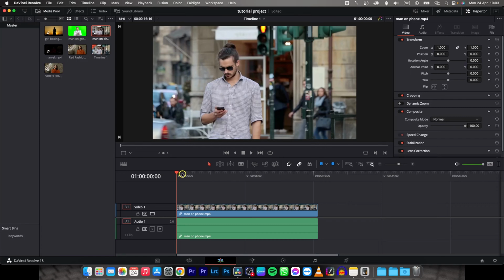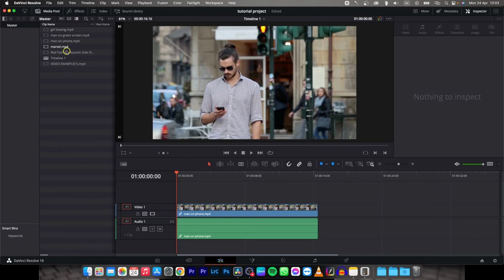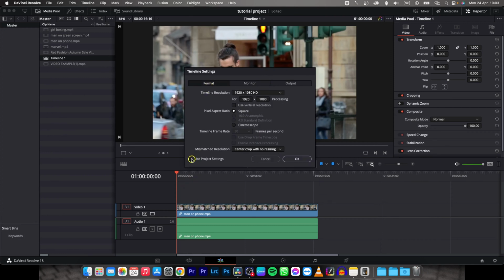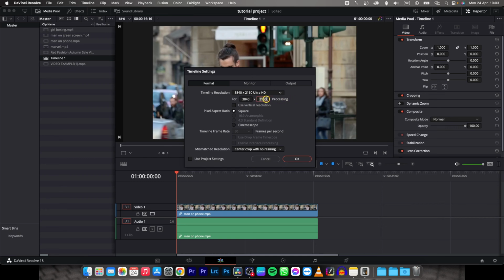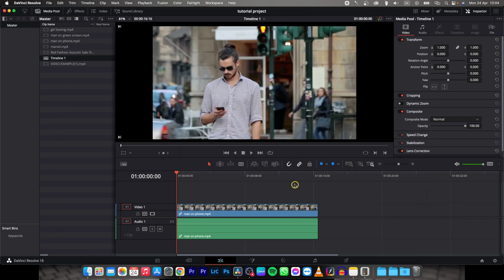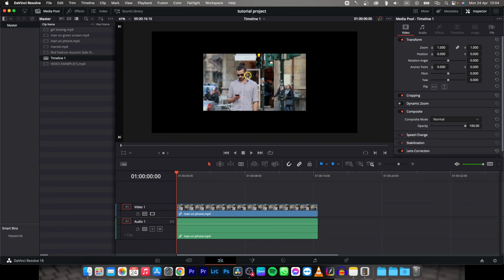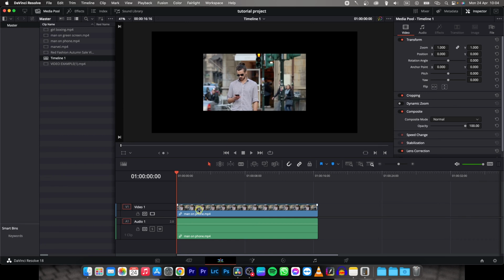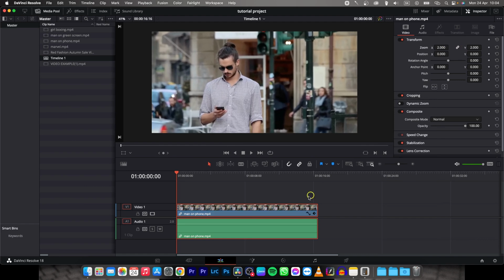How To Change Resolution in Davinci Resolve | Step-by-Step Guide | Davinci Resolve Tutorial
Are you looking to change the resolution of your video in Davinci Resolve? In this tutorial, you'll learn how to change the resolution of your footage, whether you want to scale up or down your project's resolution, or change the aspect ratio. You'll also learn about the various options available for resizing, and how to optimize your footage to get the best possible results. Whether you're creating videos for YouTube, social media, or other platforms, knowing how to change the resolution can be a valuable skill to have.

Davinci Resolve Tutorial: How To Change Video Resolution
How To Resize Video in Davinci Resolve
Davinci Resolve Tips: Changing Resolution for Better Quality
How to Change Aspect Ratio and Resolution in Davinci Resolve
How To Change Your Project's Resolution in Davinci Resolve
Davinci Resolve 18 Tutorial: Changing Video Resolution
How To Optimize Video Resolution in Davinci Resolve
Resizing Your Video in Davinci Resolve: A Step-by-Step Guide
Davinci Resolve 18 Tutorial: How To Change Video Resolution
How To Adjust Resolution and Aspect Ratio in Davinci Resolve